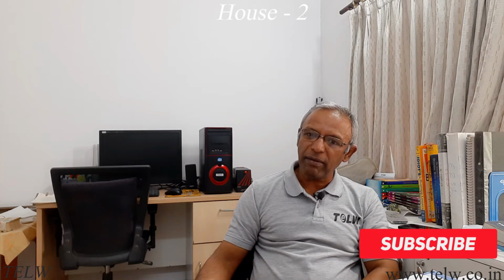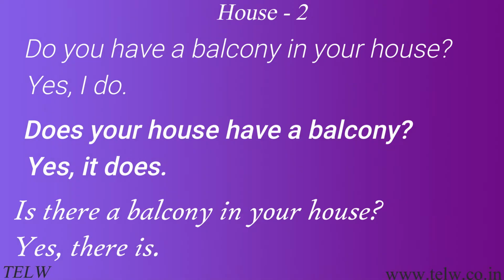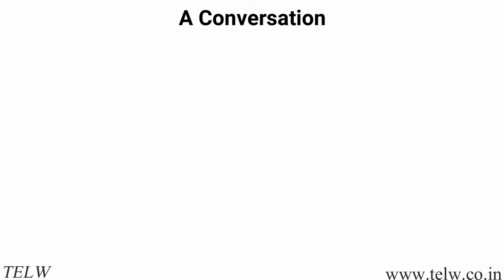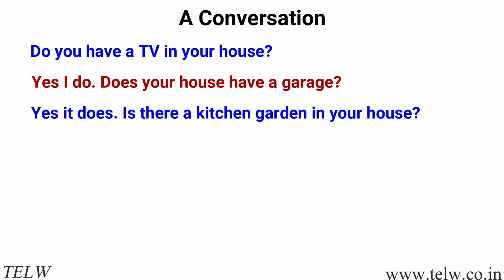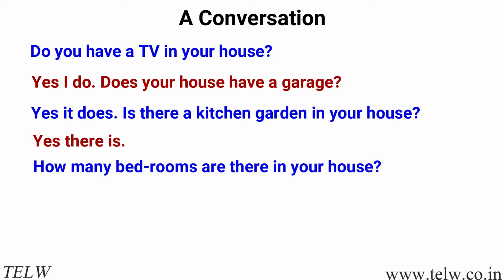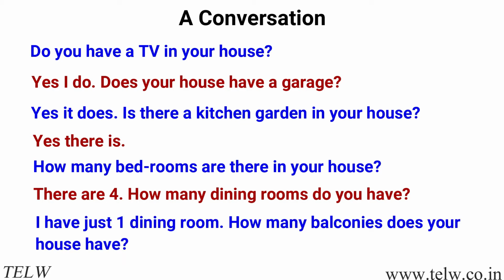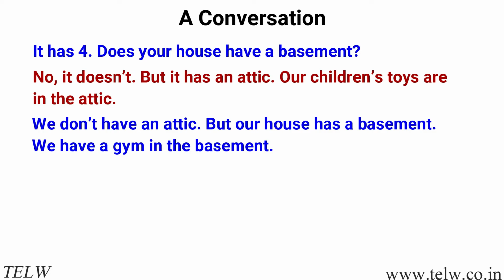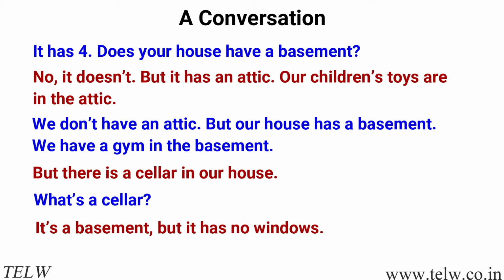My House Part 2 | How to describe | Learn English every day | English for beginners | TELW | Manu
In this video, learn the various rooms in a house. Also learn how to describe your house. There are other words that you need in your everyday English conversation.

Describing your house is very important. For the beginners, you learn to talk in English and lose your shyness and fear of talking in English. For the advanced learners, it is important for making small talk.

Here we talk about the basics – the vocabulary used for talking about houses, the different kinds of houses, the various rooms, and things normally found in houses, and so on.

We all live in houses. Together with the place where we live – our colony, city, state, and so on – our houses are a part of our daily lives. So, it becomes natural to talk about them.

Follow this video religiously; watch it repeat the language till you are comfortable with it. Watch all our videos in this basic level, and you will definitely improve your English speaking skill to take you to the next level.

Learn English every day
Your house
Just
Only
Types of rooms in a house
Cellar or basement
Balcony
Study
Voice quality
Pronunciation
Basic English
Manu
Manu Vikraman
TELW
The English Workshop
Learn English
Learn English online
Free online English classes
Speak English confidently
Smart vocabulary
Vocabulary
IELTS
TOEFL